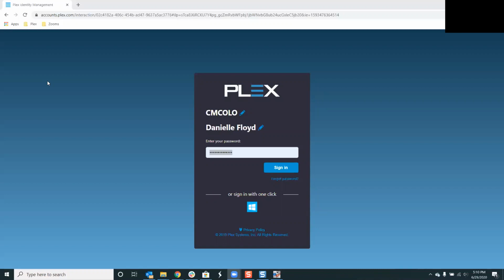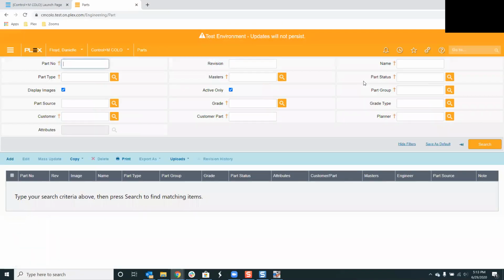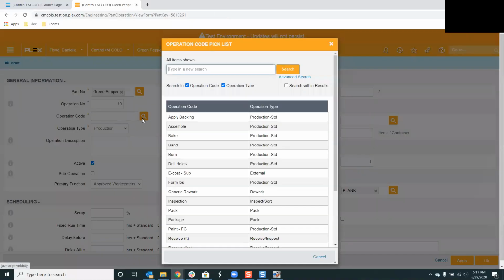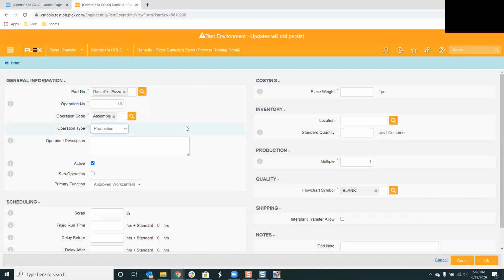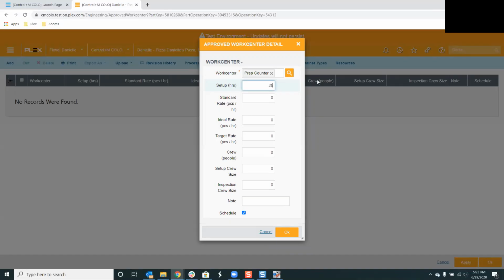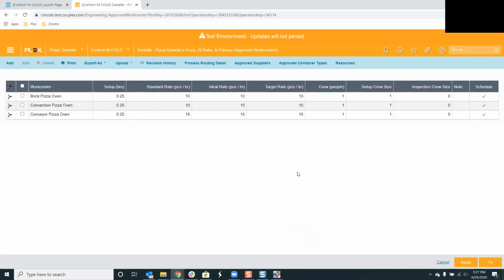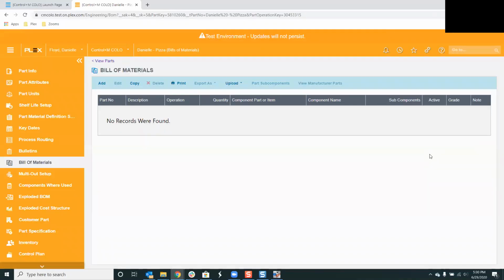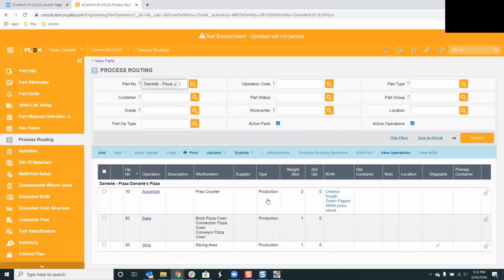Plex: Pizza Demo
This 24 minute video shows how to create a part, part operation, process routing and bill of material in the Plex ERP system.  It assumes you have access to 'our' system and asks you to pause and do the work in there - but if you don't have access, you can just watch the video to learn how to use Plex!
Enjoy seeing how easy it is to create parts in Plex!